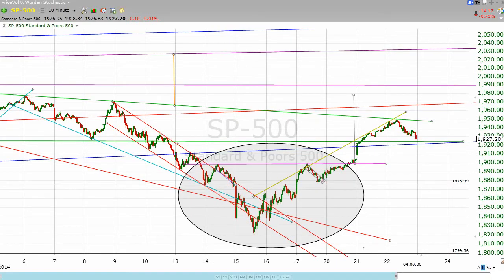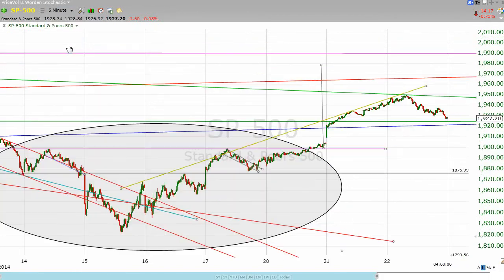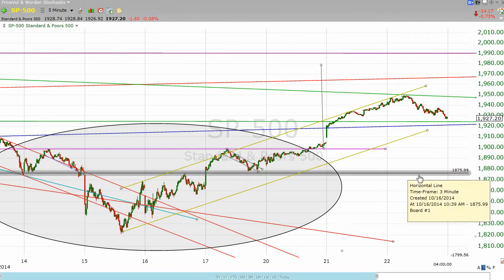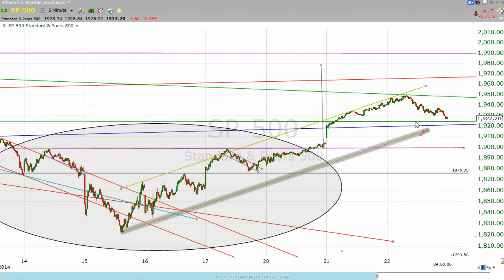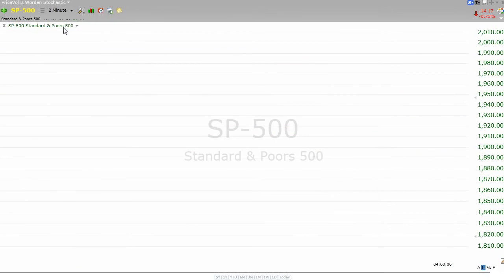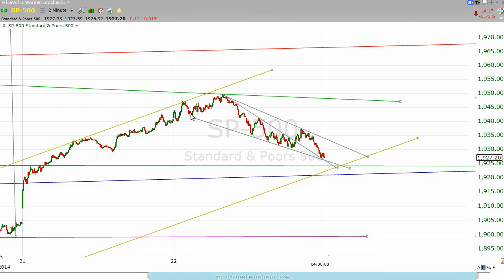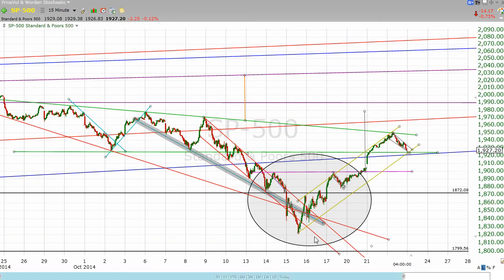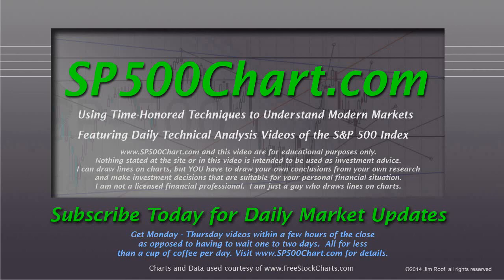S&P 500 Technical Chart Analysis for 10/22/2014